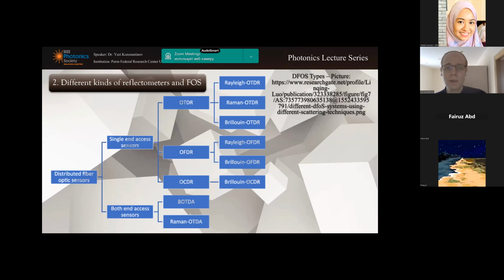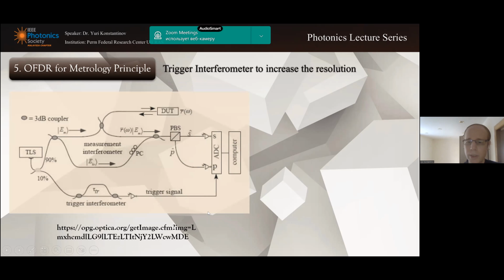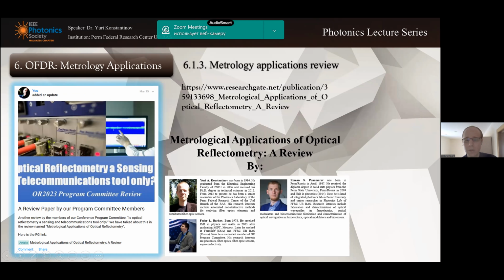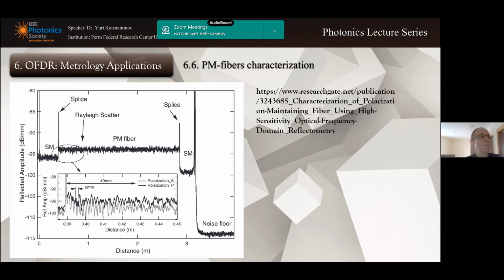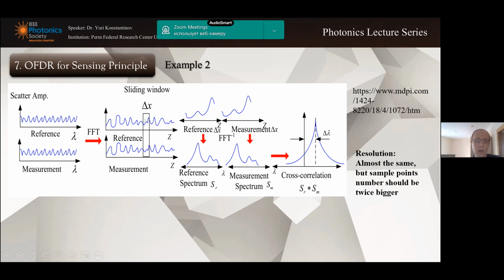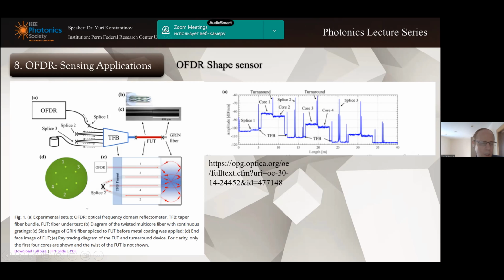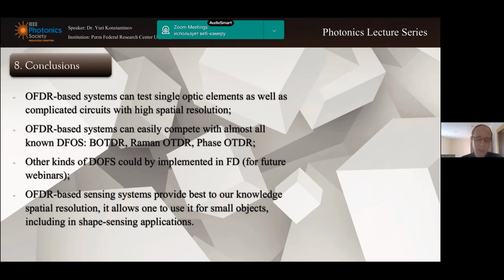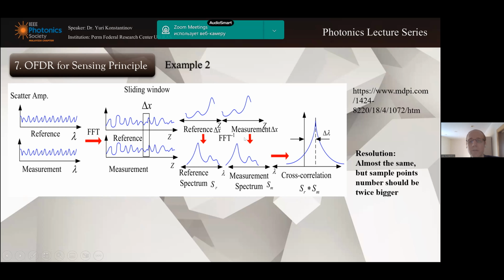DLP 2022: Optical Frequency Domain Reflectometry: Metrology & Sensing Applications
Speaker: Dr. Yuri Konstantinov